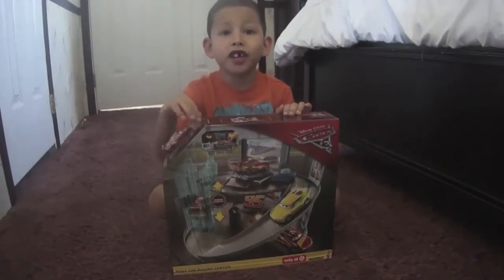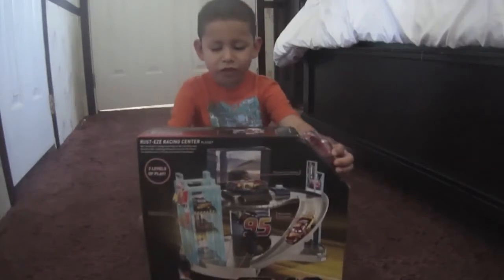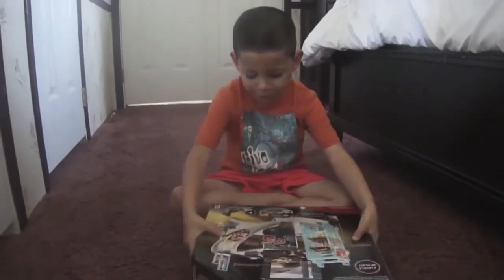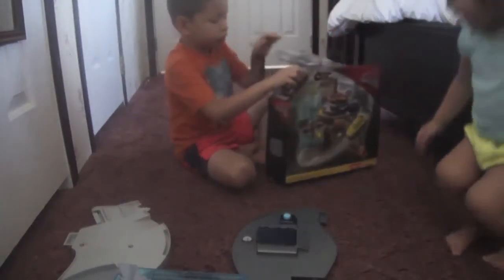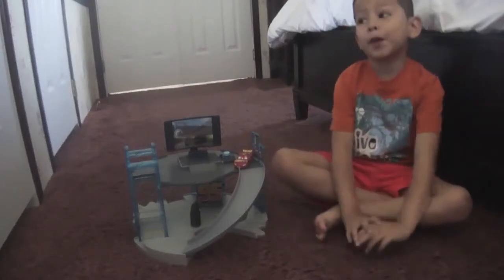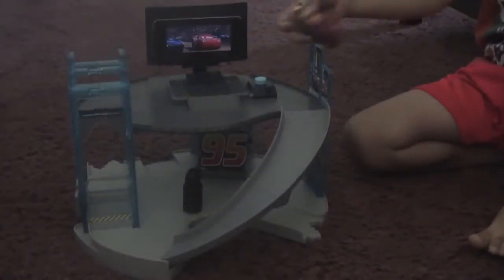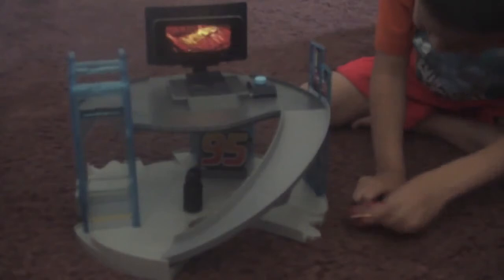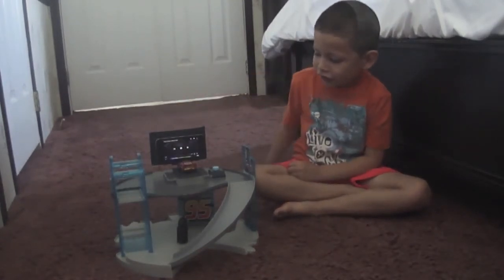Unboxing Disney Cars 3 Rust-eze Racing Center |Disney Pixar Cars 3 Toy Review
Allen unboxing Disney Cars 3 Rust-eze Racing Center

Allen, Aaron, and Ava love toys and making friends ! In this channel you will see all 3 of them AT IT ! Everything from toy reviews to making messes to family vlogs !